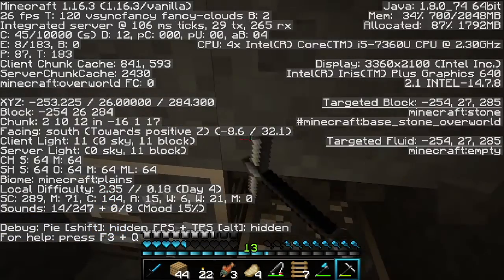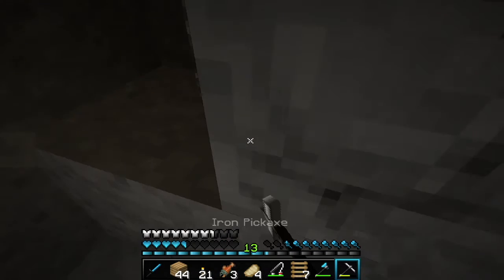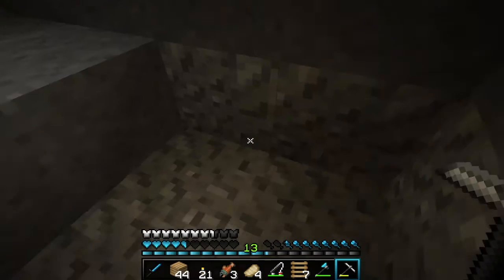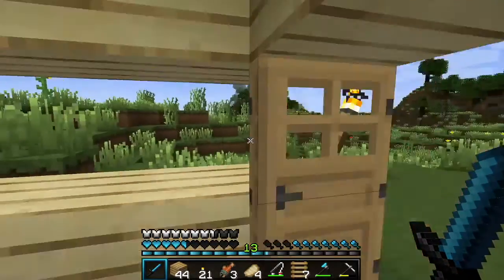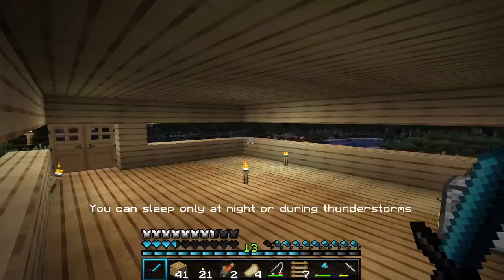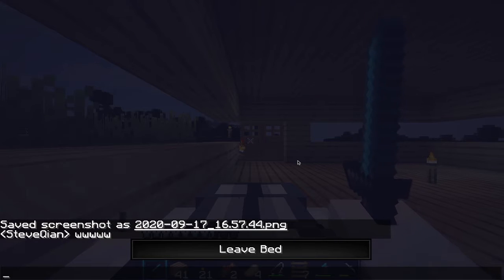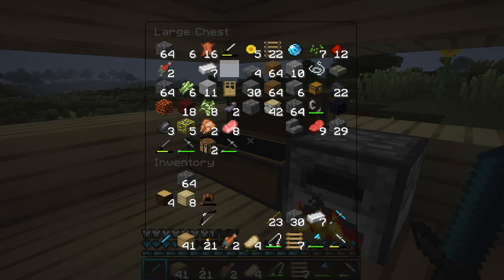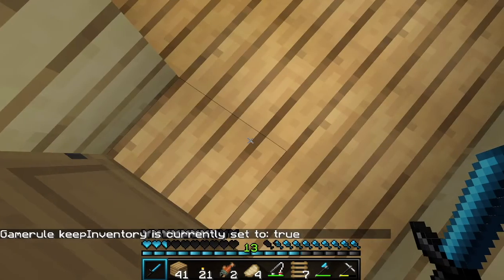I want More Minecraft | Episode 6 | Gamer For Kids and Adults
Why are you stopping me from uploading? Well there is more and I have more Ideas up on my stack of videos. This is Minecraft Survival Episode 6 and there are some more surprises here. Watch Until the End to see what has happened.